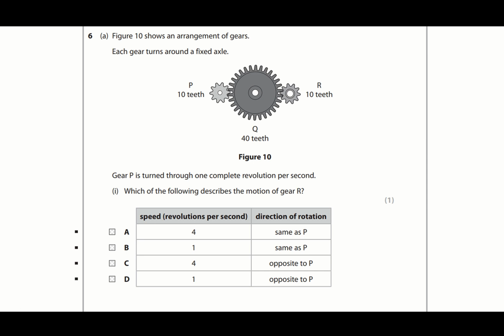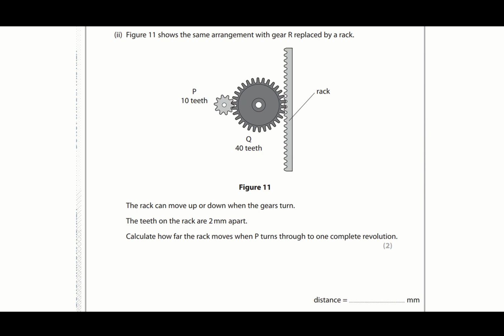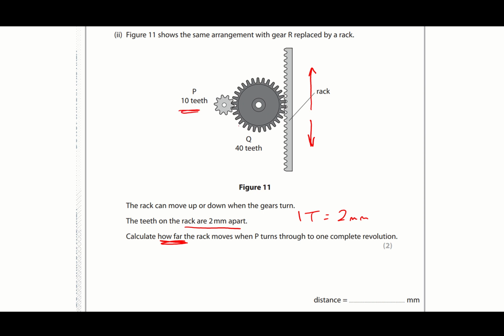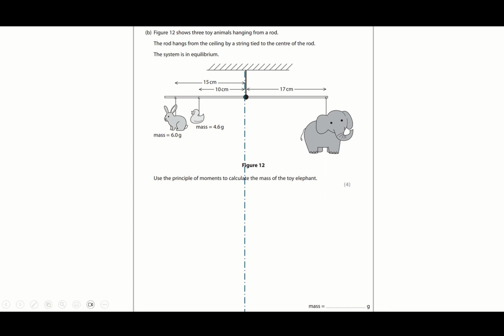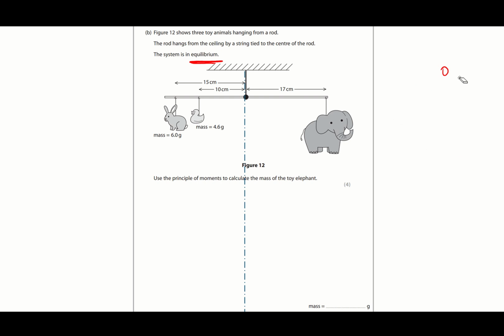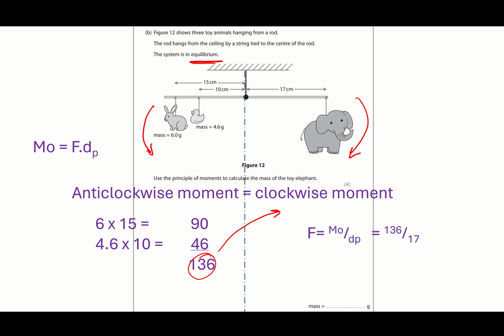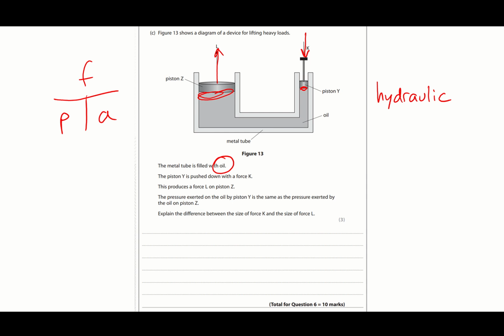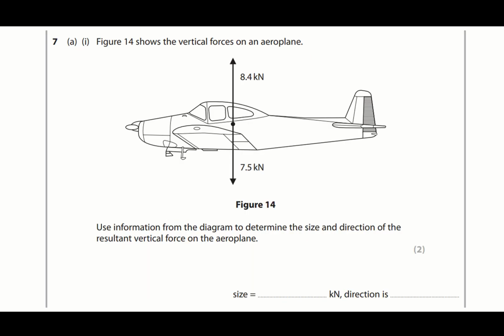2018 Edexcel Physics P2 HT Q6